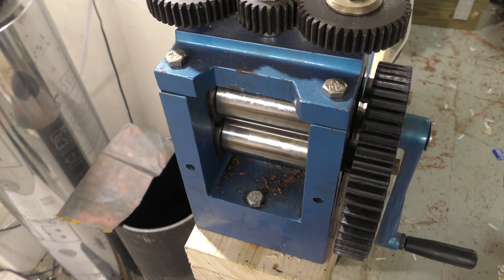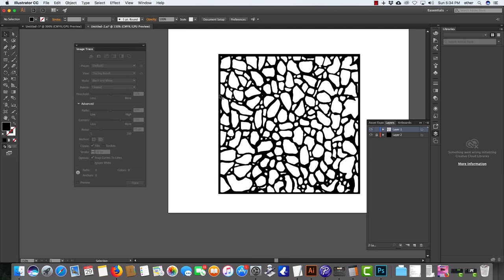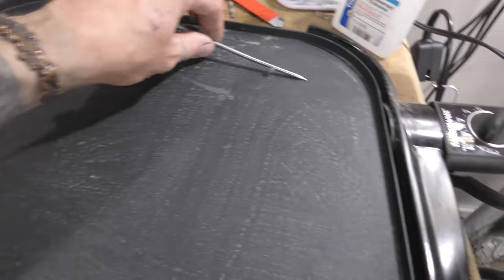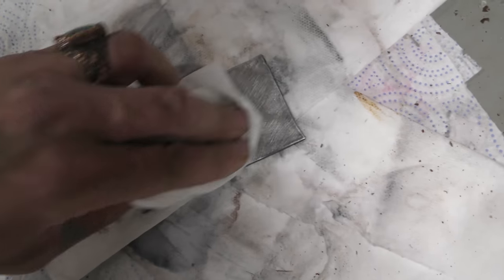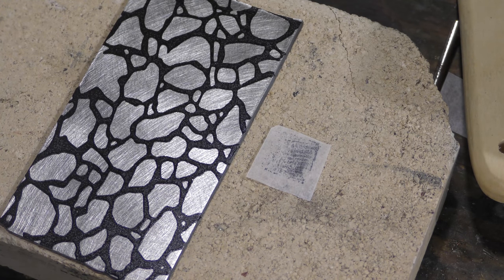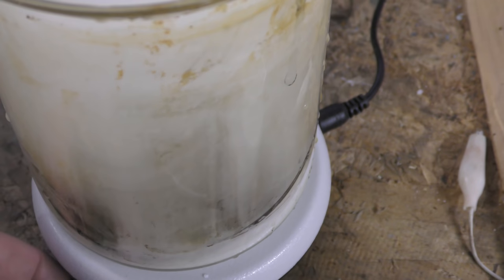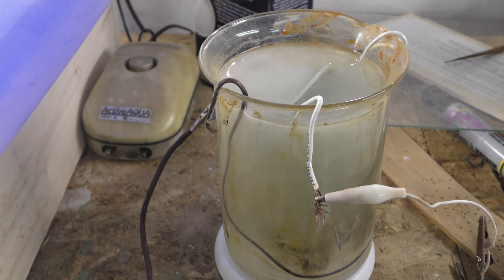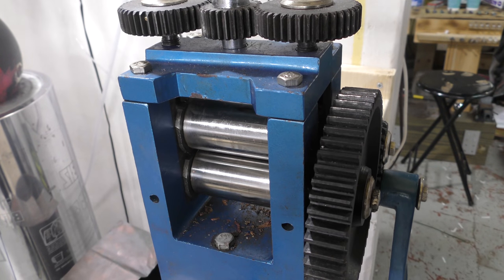Making etched rolling mill plates